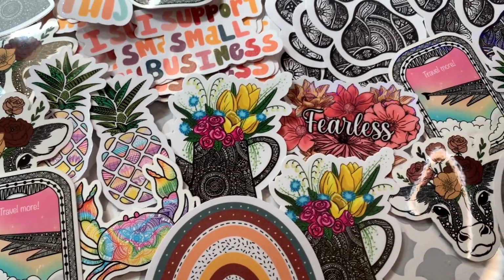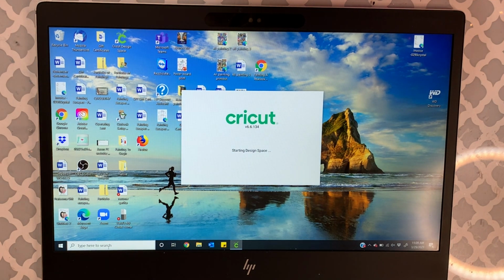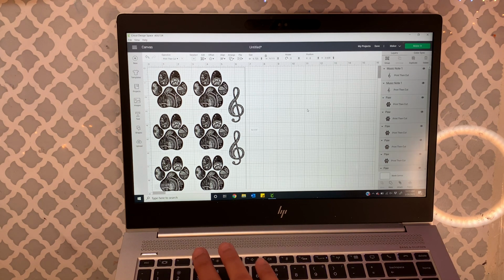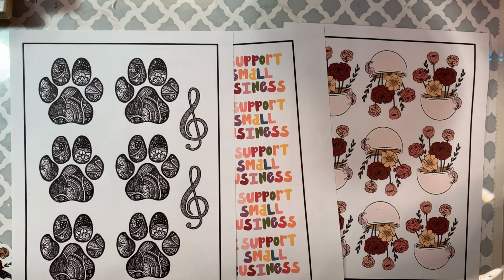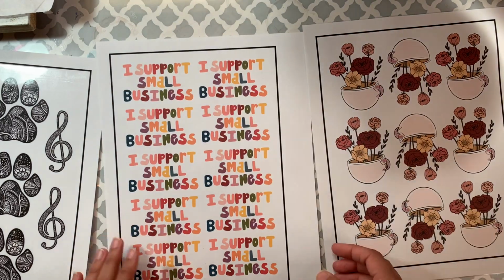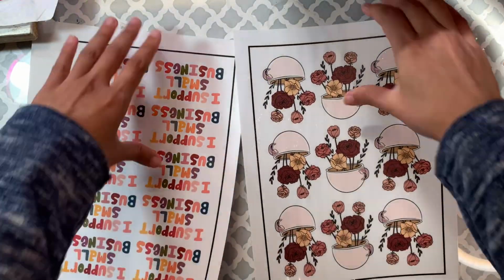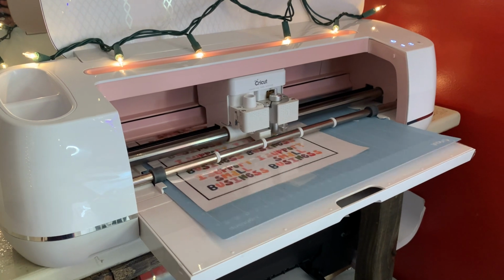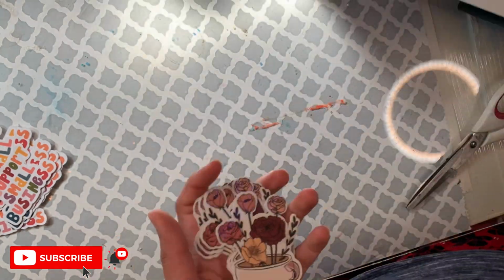Everything I Use to Make my Stickers to Sell | Sticker Making Start to Finish!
Supplies ⬇️⬇️⬇️

If you want to buy your own materials, these are the best products I recommend for beginners.

Thank you for supporting my YouTube channel ! I’m grateful for your support! 🌸

If you guys have any questions about the process, I definitely try to respond them in the comments.